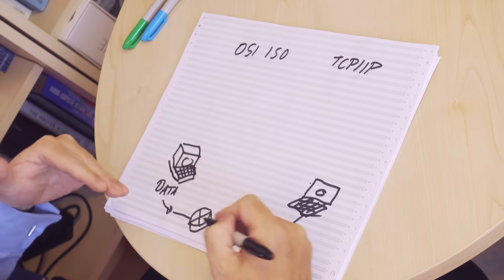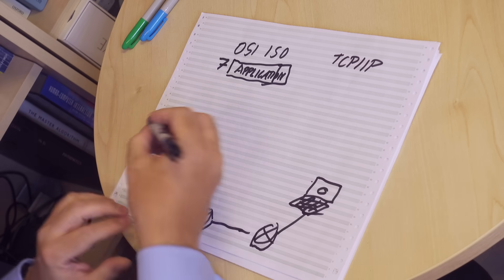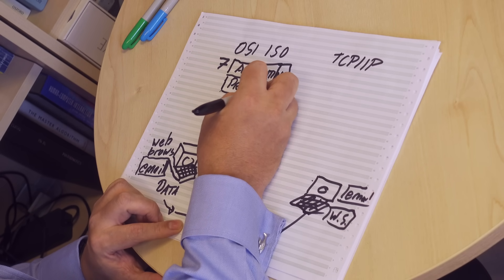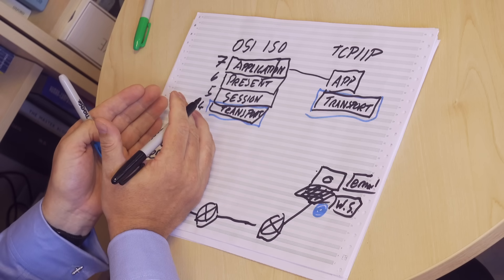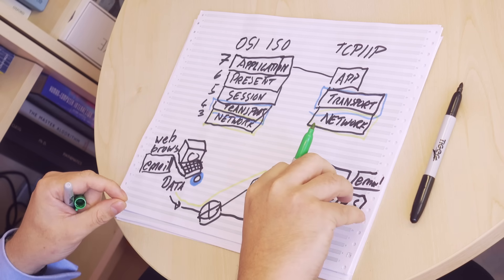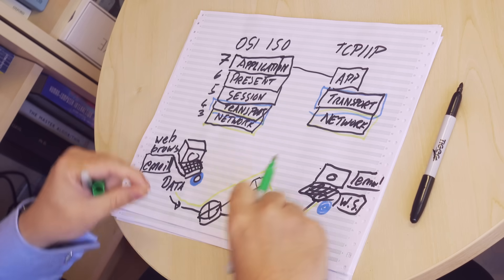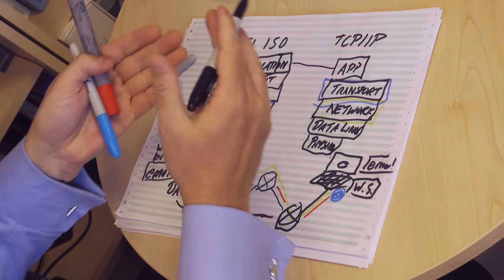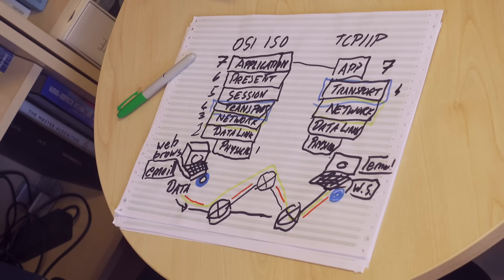Network Layers Model (Networking Basics) - Computerphile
"The best-laid plans of mice and men often go awry" - as the ISO team were designing a beautiful, structured layered model, people were already building their own. Dr Richard G Clegg of Queen Mary University London explains the network layers model.